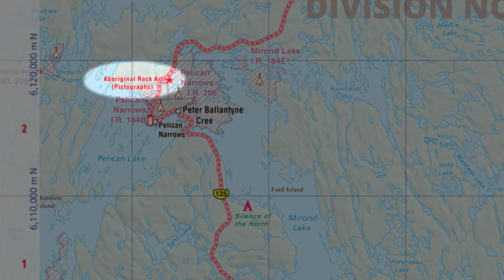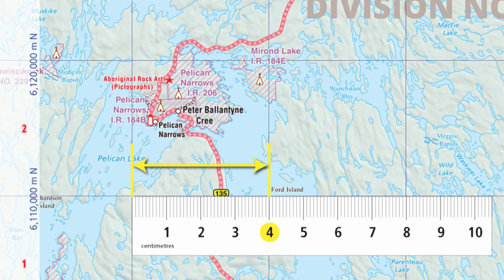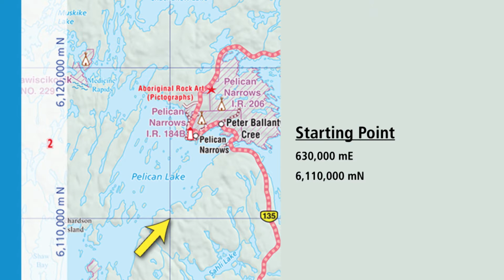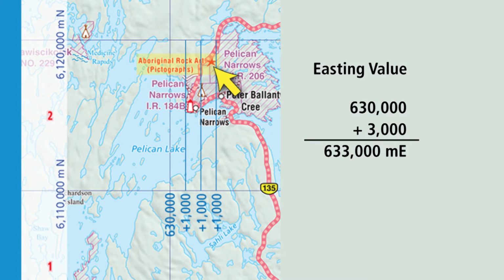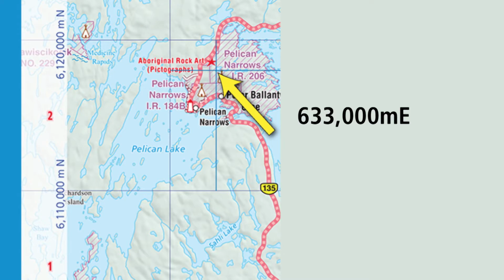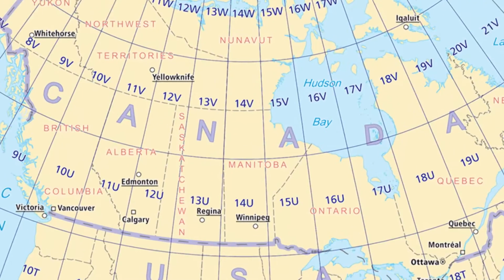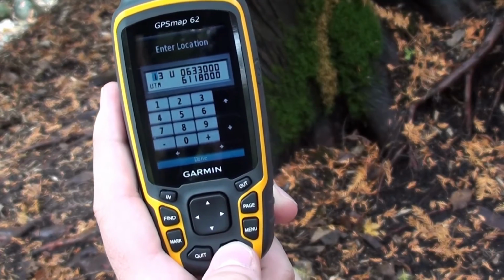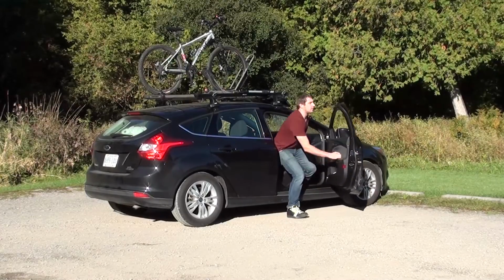CCC Maps Official GPS Road Atlas Tutorial HD cccmaps.com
How to use the GPS feature in CCCmaps.com Road Atlas Products.

www, for all the information.